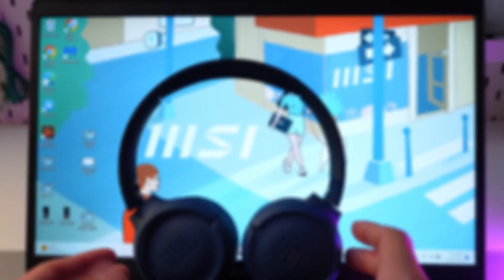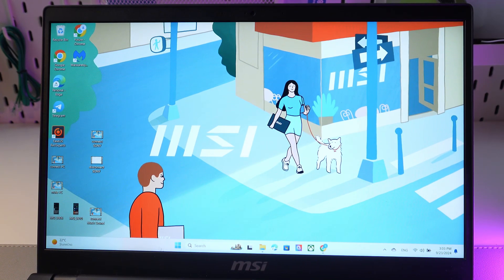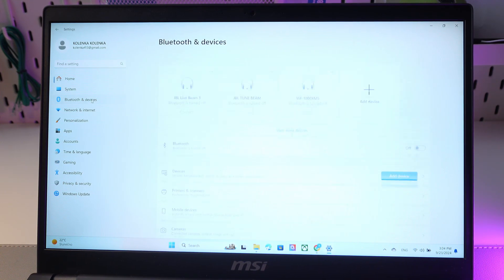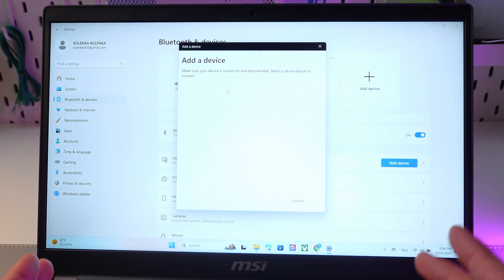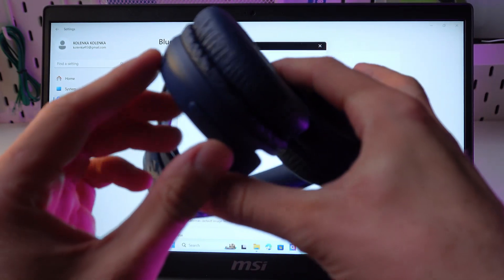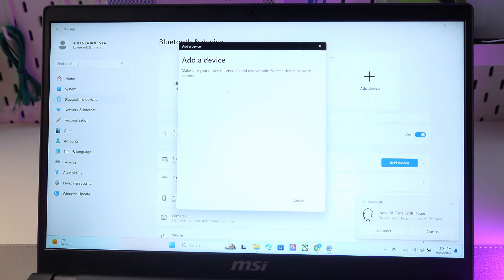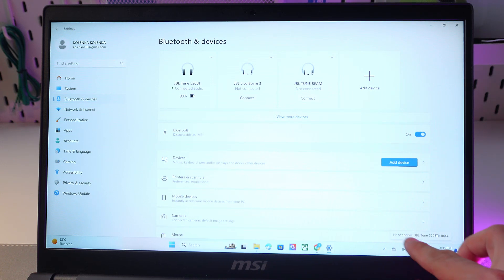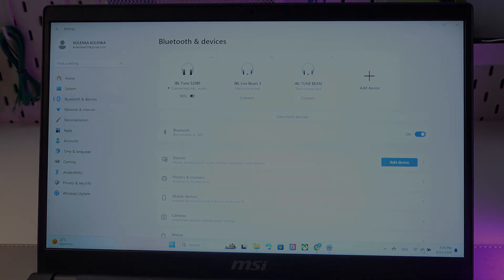How to Connect JBL Tune 520BT to Windows Laptop: A Quick Guide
Want to enjoy high-quality audio from your JBL Tune 520BT on your Windows laptop or PC? In this video, we’ll walk you through the process of connecting your JBL Tune 520BT seamlessly to your computer. With simple steps and clear instructions, you’ll be listening to your favorite music in no time. Whether you're working, gaming, or just relaxing, ensure your JBL Tune 520BT is connected to enhance your audio experience. Join us as we guide you through every step of the connection process, so you can make the most of your headphones!